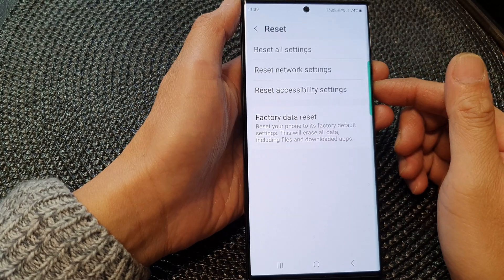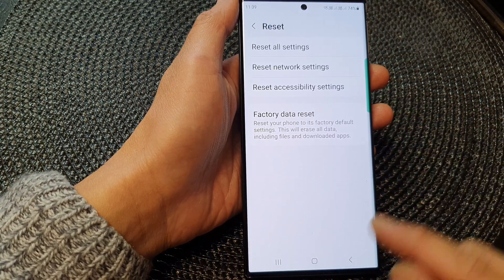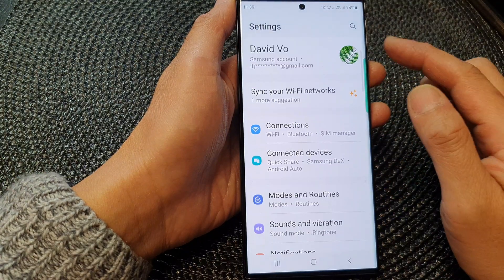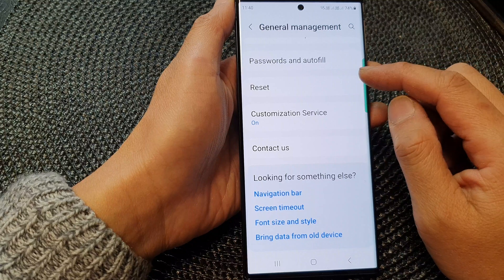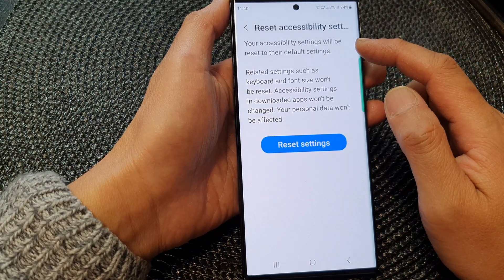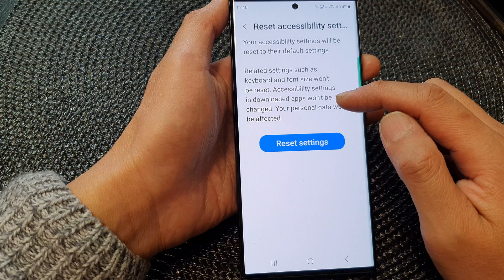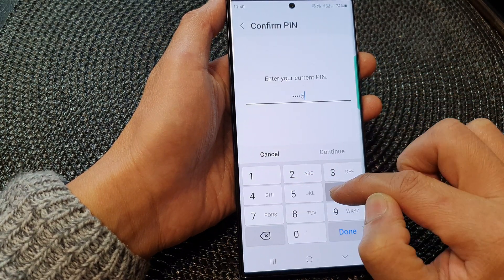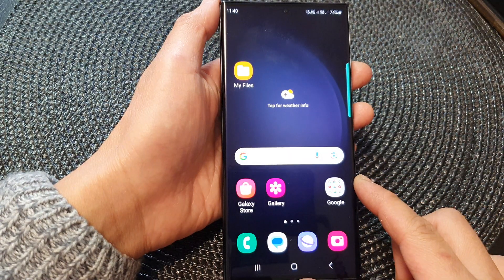Galaxy S23's: How to Reset The Accessibility Settings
Learn how you can reset the accessibility settings on the Samsung Galaxy S23/S23+/Ultra.

The accessibility settings on the Galaxy S23 are designed to make the device more user-friendly and accessible for individuals with different needs and preferences. However, there may be instances where you need to reset these settings for various reasons, such as troubleshooting issues or starting fresh with a clean slate.

In this tutorial, we will demonstrate step-by-step instructions on how to reset the accessibility settings on your Galaxy S23. By following these simple steps, you can easily restore the default accessibility settings and ensure optimal functionality of your device.

Resetting the accessibility settings can provide several benefits, including:

Troubleshooting: If you're experiencing any issues or glitches related to the accessibility features, resetting the settings can help resolve these problems and restore the features to their default state.

Customization: If you've made numerous modifications to the accessibility settings and wish to start anew or explore different configurations, resetting allows you to customize the settings from scratch.

Enhanced Performance: Resetting the accessibility settings can help improve the overall performance of your Galaxy S23 by eliminating any conflicting configurations or unintended changes.

By watching this tutorial, you'll gain a clear understanding of how to reset the accessibility settings on the Samsung Galaxy S23 and harness the benefits it brings. Whether you're troubleshooting, customizing, or optimizing your device's performance, this guide has got you covered.